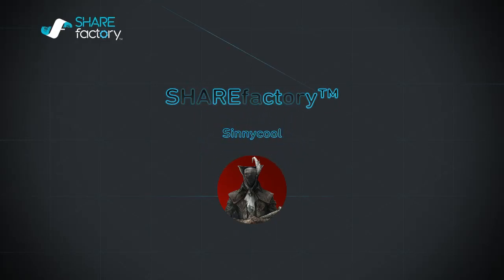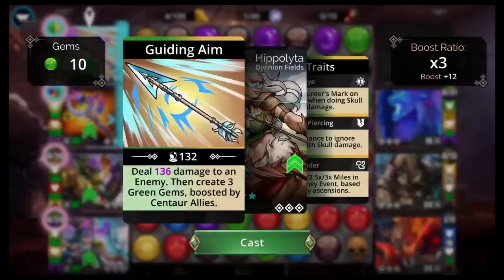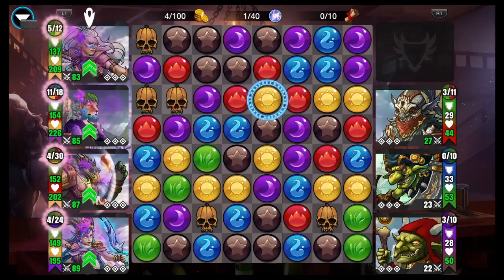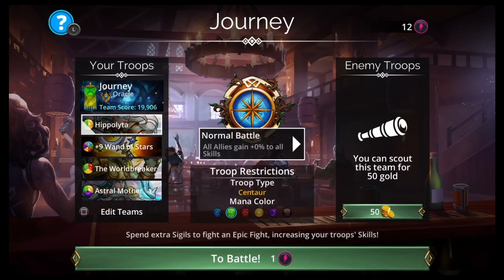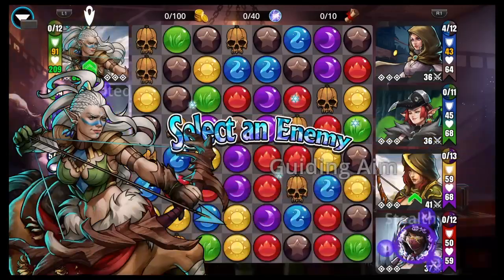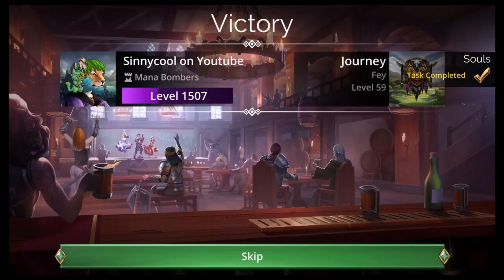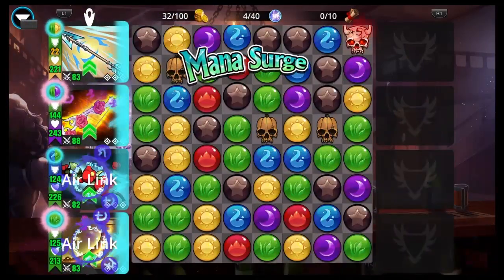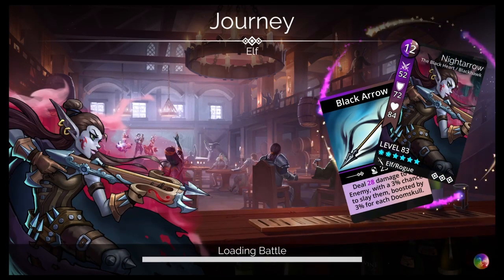Gems of War JOURNEY TEAMS divinion fields Centaur 2023 | 3 Teams Hi/MID/LOW for the Journey Event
Gems of War video going over 3 teams you could use for the Divinion fields Centaur Journey Event.